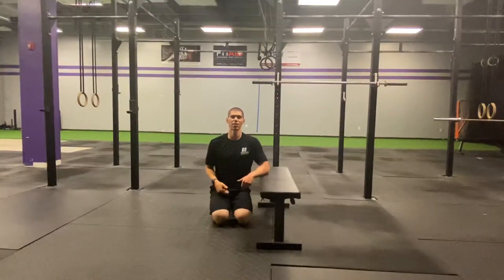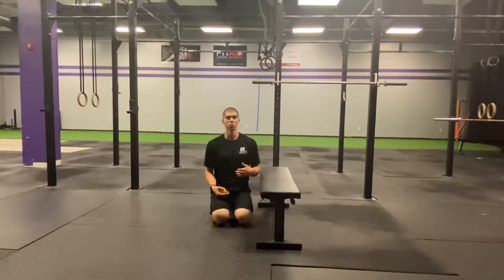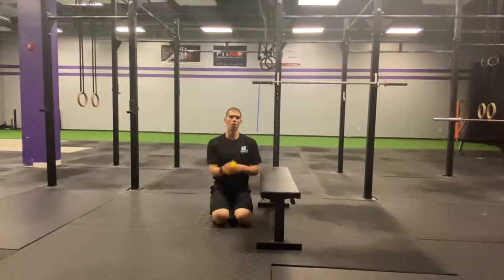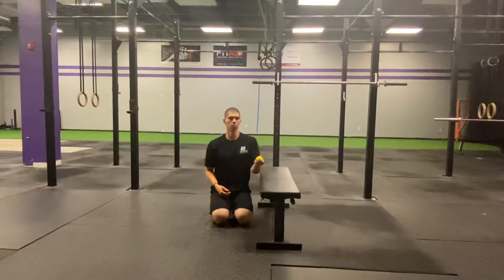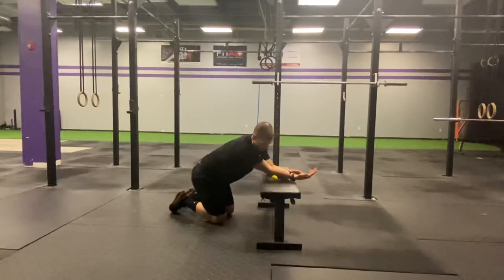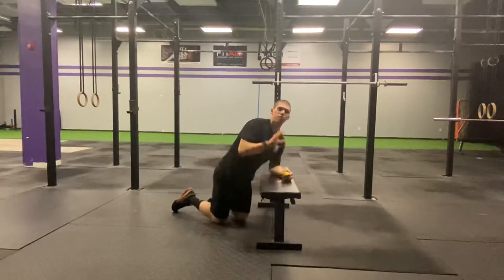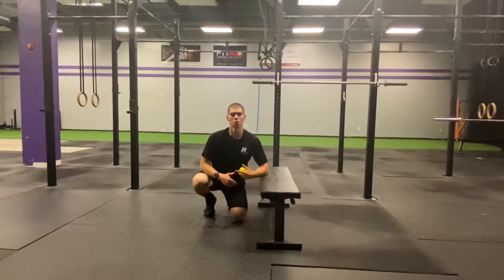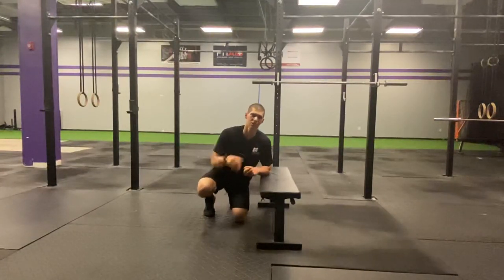Body Armor By Tank Ep 38; Tennis Elbow Killing your Tennis game? Wrist Extensor ball Mobility